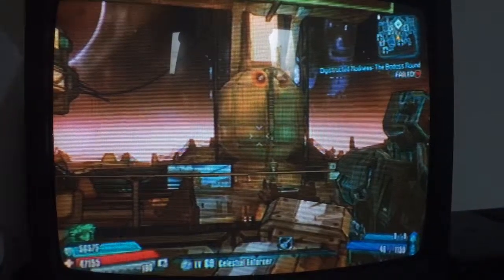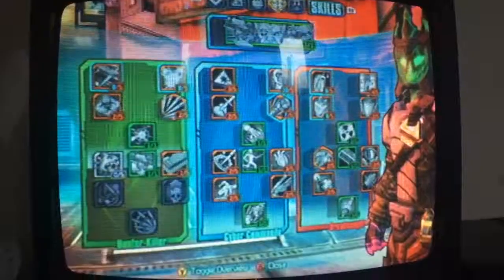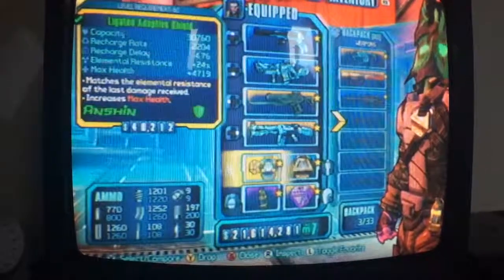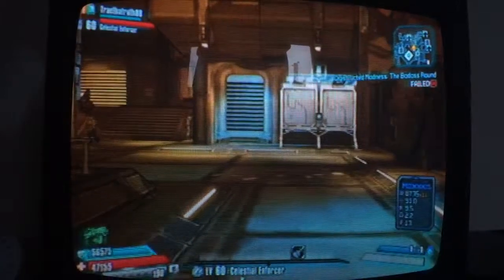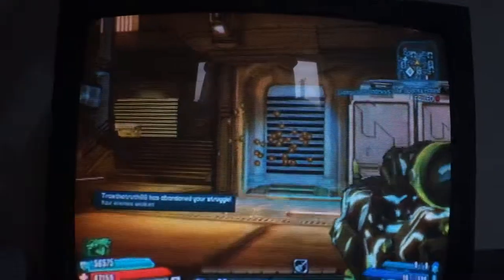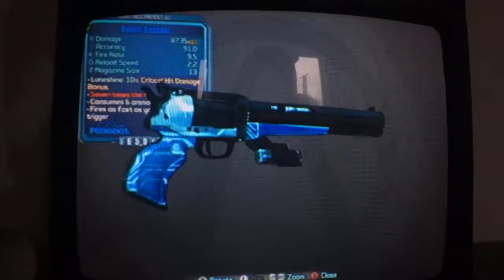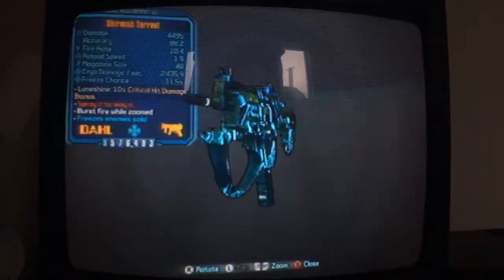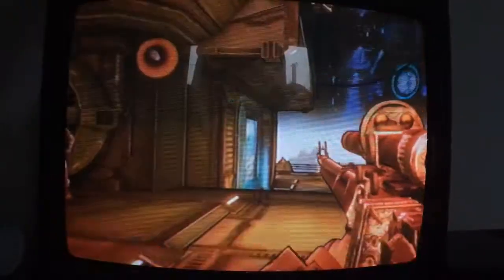Best Borderlands Pre-Sequel build: Enforcer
Hey guys just a little show and tell of my build for Borderlands: The Pre-Sequel. I personally think its one of the best builds for a character you can have to date.